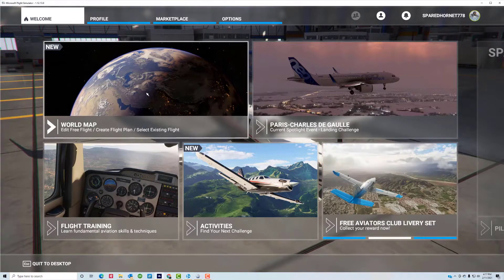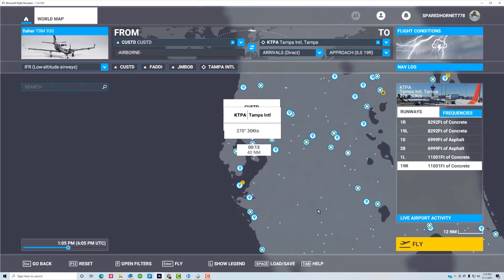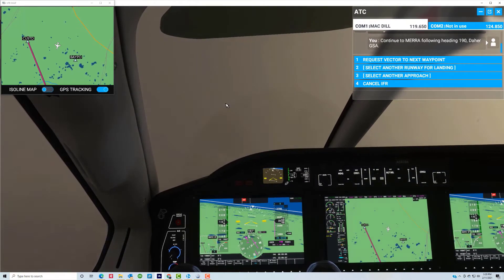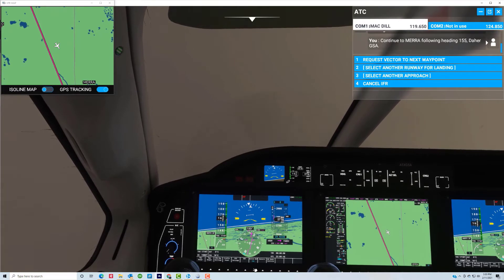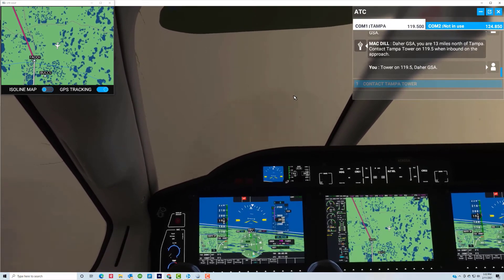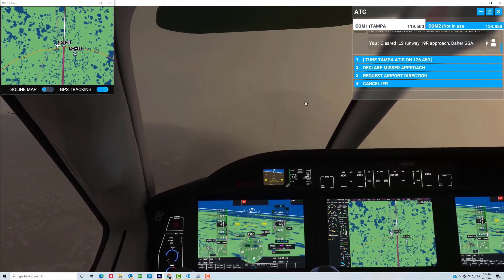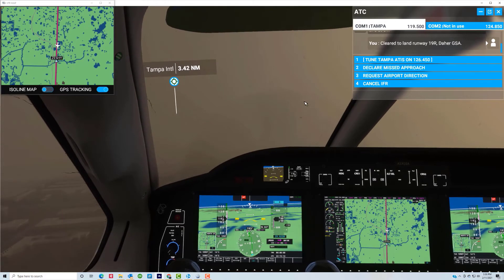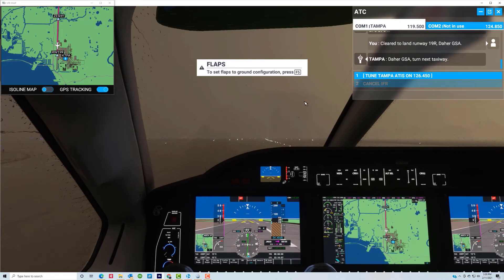01 Instrument Approach Tampa, Florida 19R - TBM 930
This video shows an instrument approach down to minimums in a lightning storm in Tampa, Florida.  The flight is in a Daher TBM 930 and it uses an ILS 19R approach into Tampa